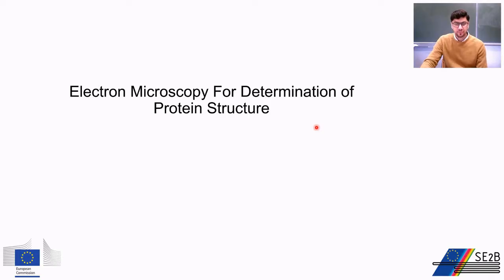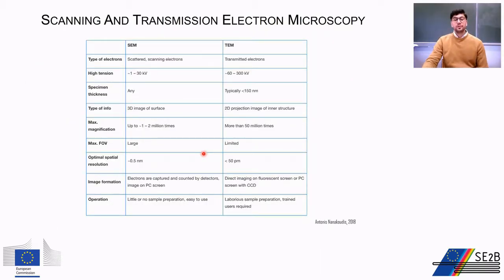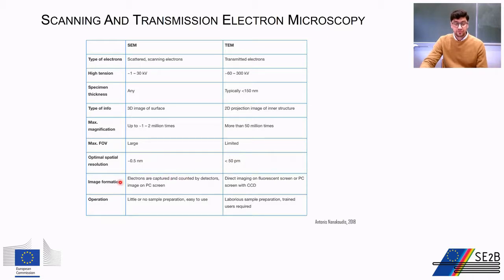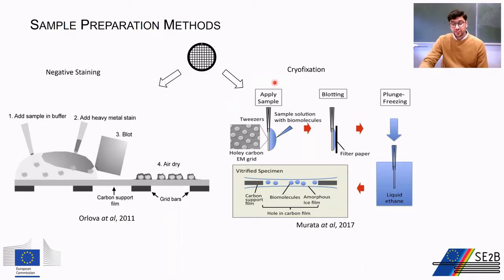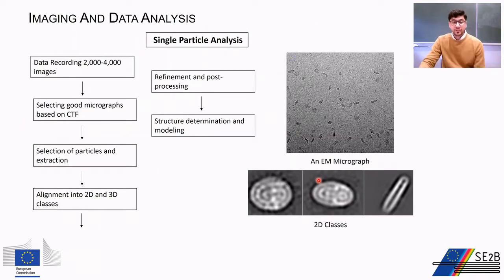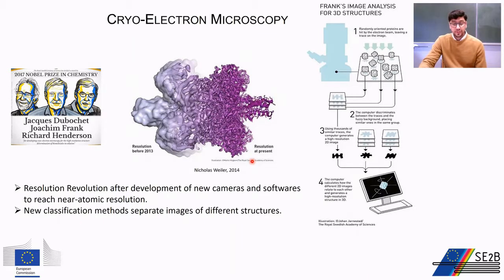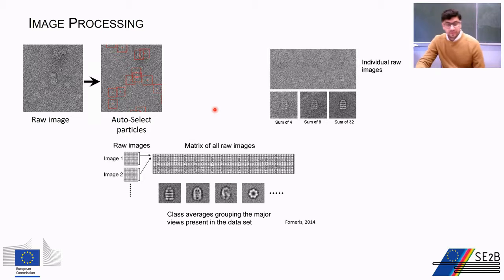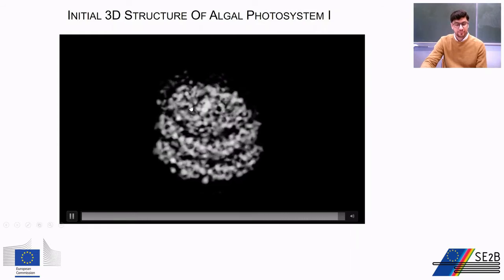Electron microscopy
Electron microscopy (EM) is a powerful technique for studying the ultrastructure of biological and inorganic specimens (i.e. microorganisms, molecules, metals, crystals). Electron microscopes can be used for scanning the surfaces of molecules and/or for observing the high-resolution details of macromolecules in transmission mode. With the recent development of improved detectors and data processing methods, it is possible to see biological structures at near-atomic resolution. In this video, you will find an overview of electron microscopy, sample preparation methods and the details about the processing of EM data.